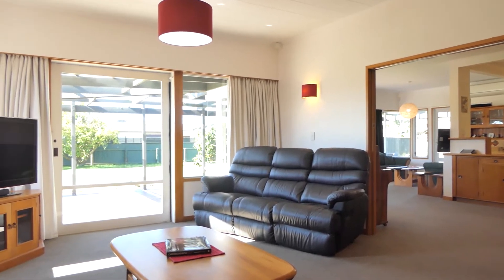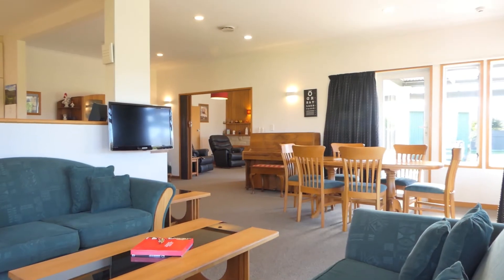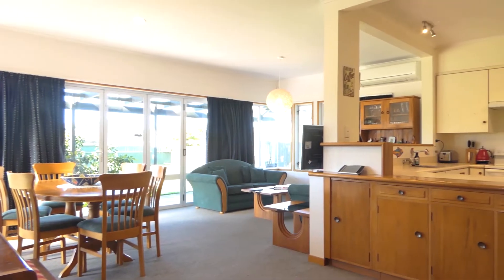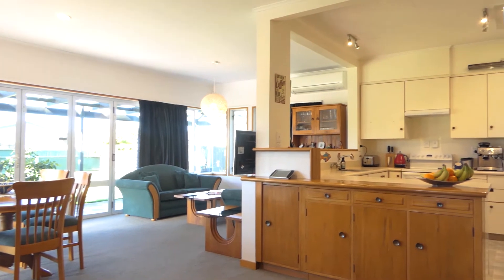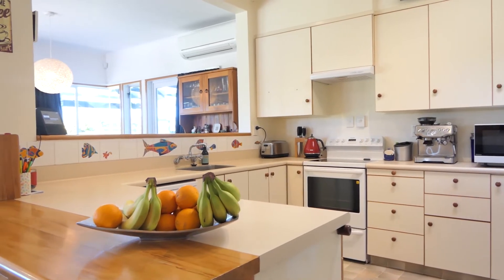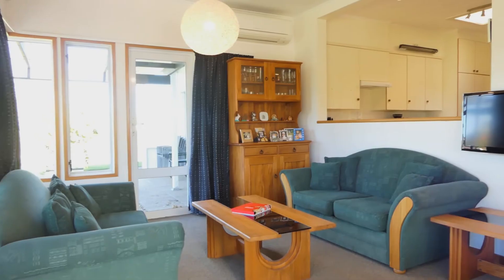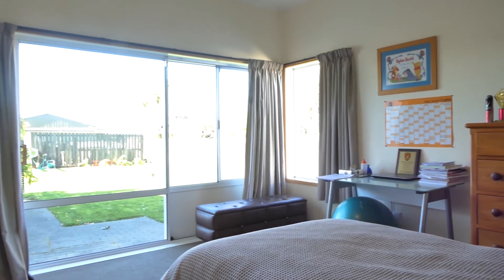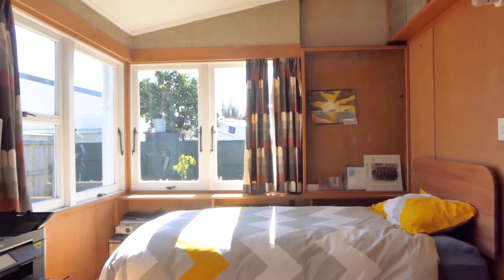410 Purser Pl